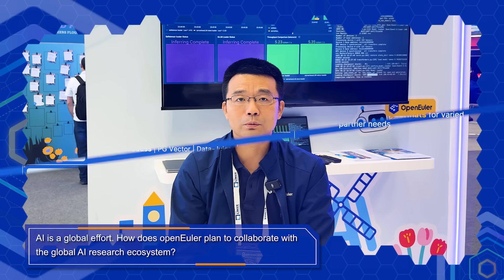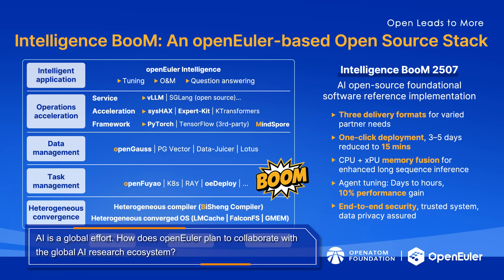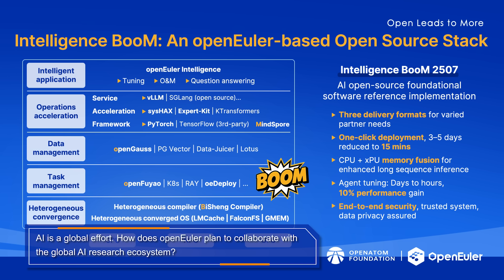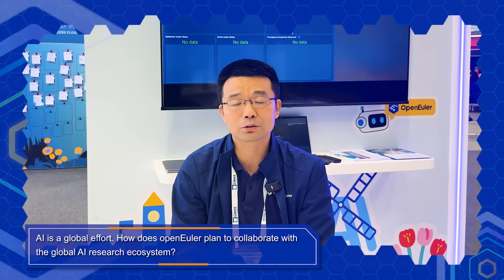In Dialogue with openEuler – openEuler's AI Evolution EP.3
Enterprise or community? In fast-changing AI, it's not either/or—it's both.
Hear Dr. Xiong Wei's vision for the community's role in shaping what's next.